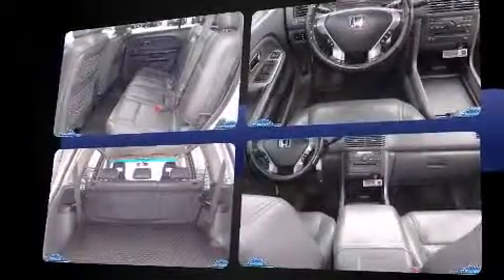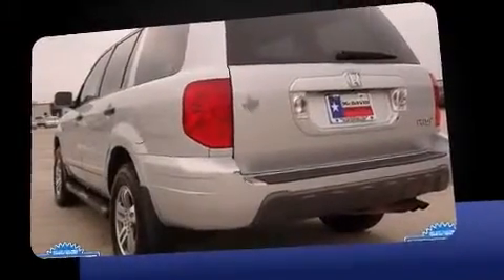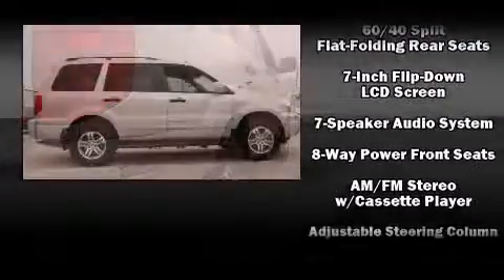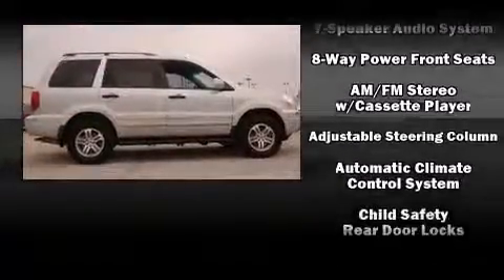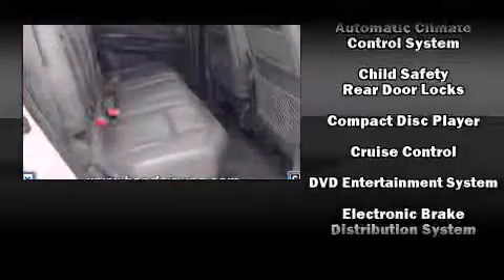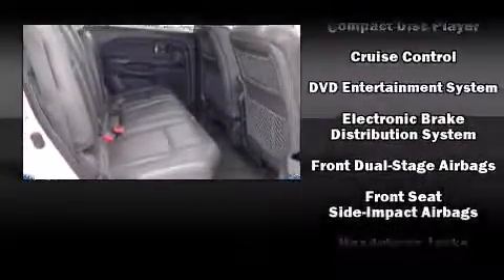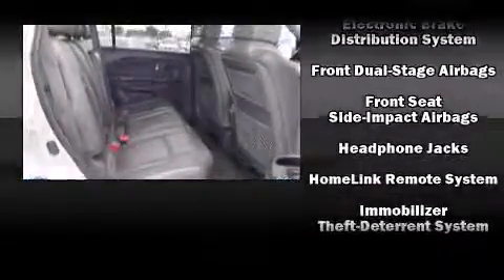2003 Honda Pilot EX-L w/DVD Ent System (A5)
Outstanding design defines the 2003 Honda Pilot. It features four-wheel drive capabilities, a durable automatic transmission, and a 3.5 liter 6 cylinder engine. All of the premium features expected of a Honda are offered, including: front and rear reading lights, a built-in garage door transmitter, front bucket seats, power door mirrors, power windows, cruise control, and remote keyless entry. Features such as automatic climate control and leather upholstery prove that economical transportation does not need to be sparsely equipped. Third row seats expand the maximum passenger capacity to 8. Premium sound drives 7 speakers, providing you and your passengers a sensational audio experience. Rear LCD monitors provide entertainment that your passengers will appreciate no matter how far the drive. Honda ensures the safety and security of its passengers with equipment such as: dual front impact airbags with occupant sensing airbag, front SIDE impact airbags, ignition disabling, and 4 wheel disc brakes with ABS. A Carfax history report provides you peace of mind by detailing information related to past owners and service records. Our experienced sales staff is eager to share its knowledge and enthusiasm with you. We'd be happy to answer any questions that you may have.